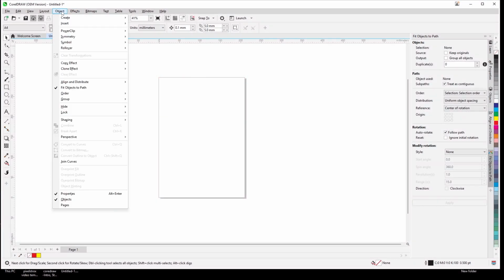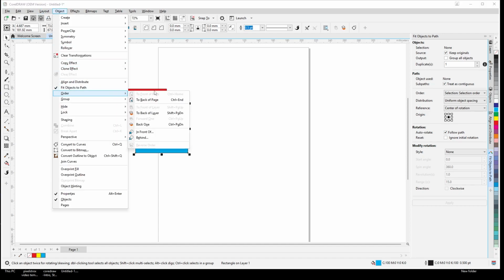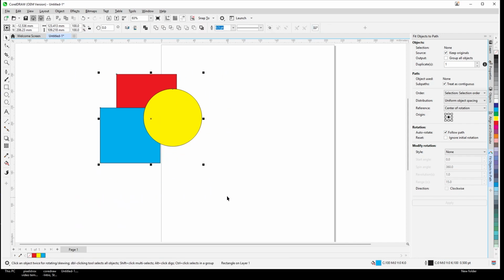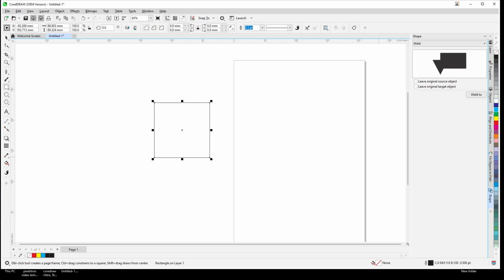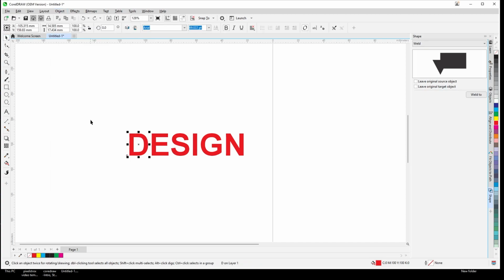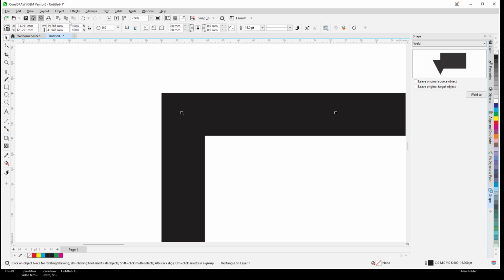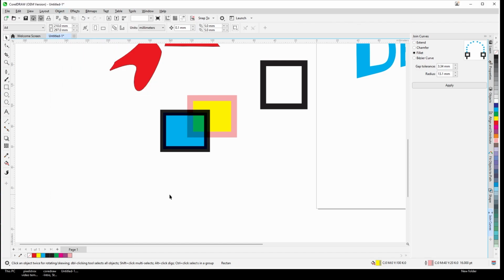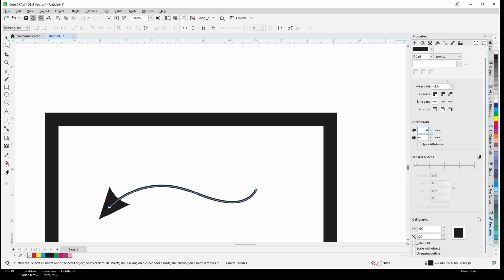coreldraw object menu part3 vectorart videos graphics printing